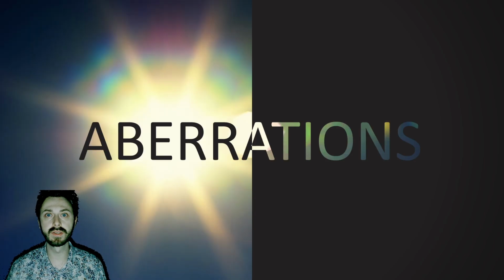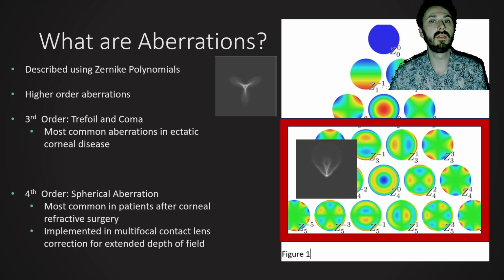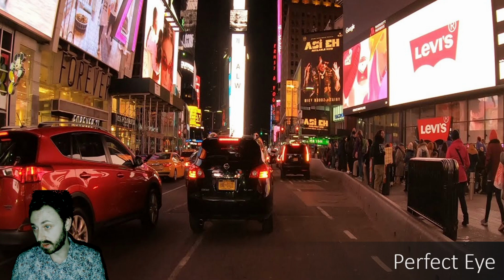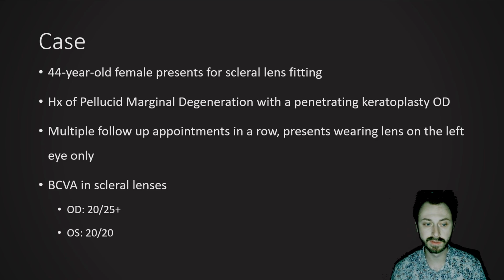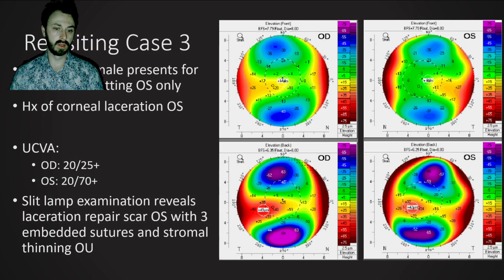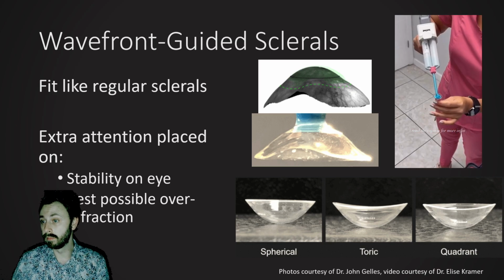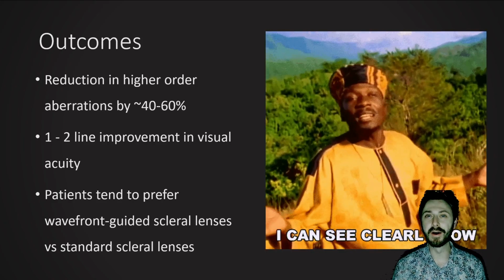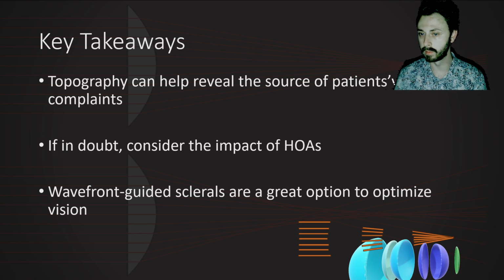I Can Read the Line But It's Blurry. Understanding Vision through Aberrometry.